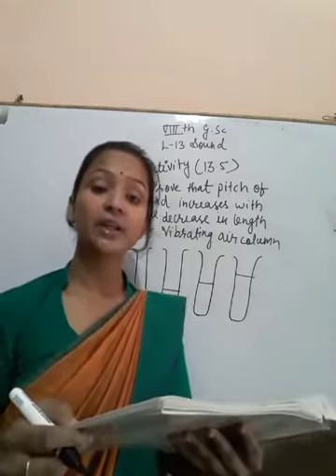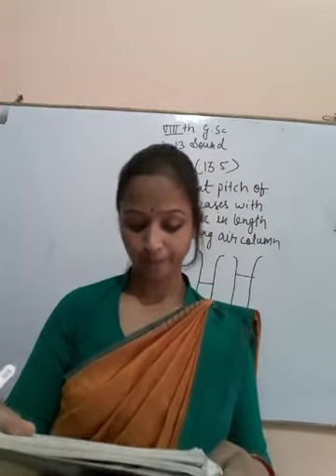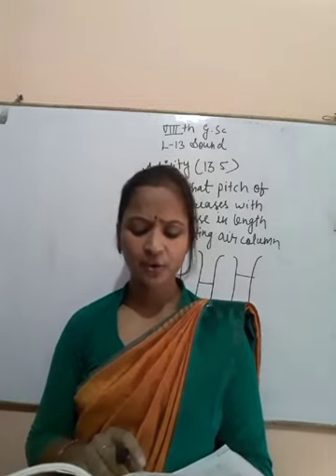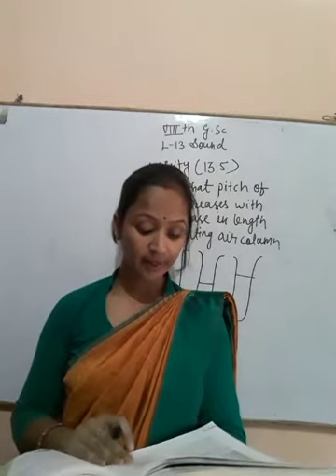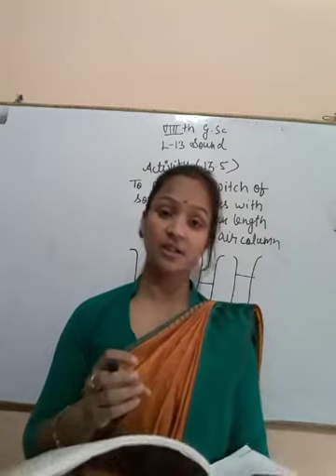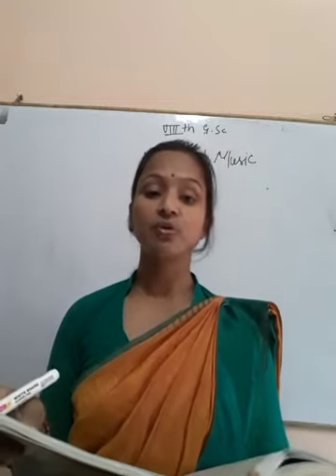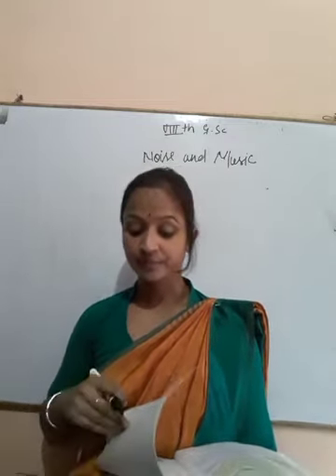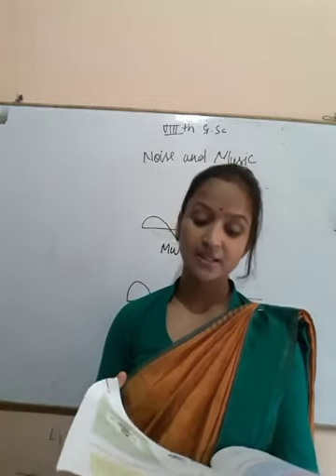20 October 2020